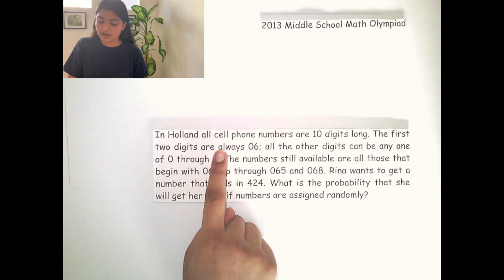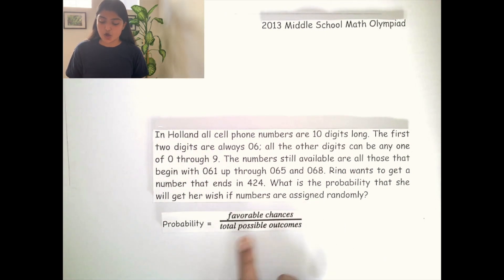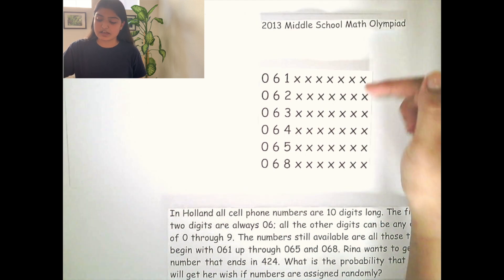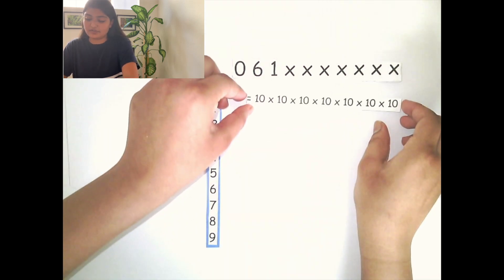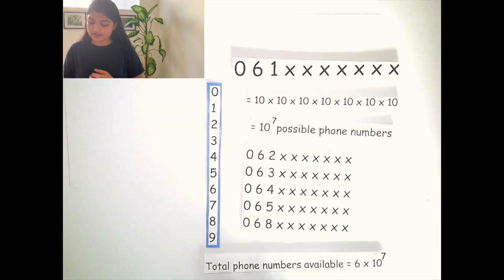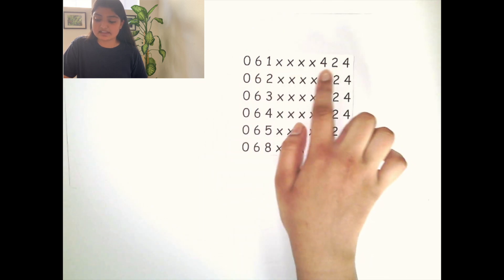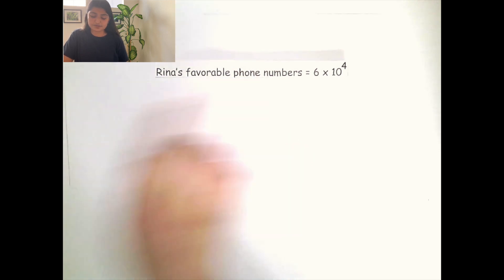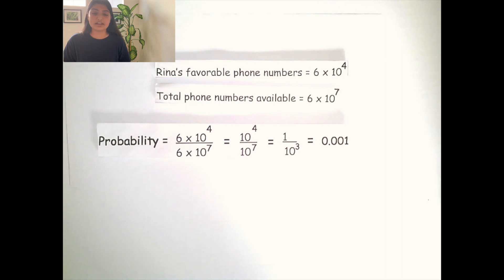2013 Math Olympiad | Probability | Middle school | Set 1 | (telephones and Holland)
2013 Middle School Math Olympiad Problem regarding phone numbers. Can you solve it? Do you have what it takes?